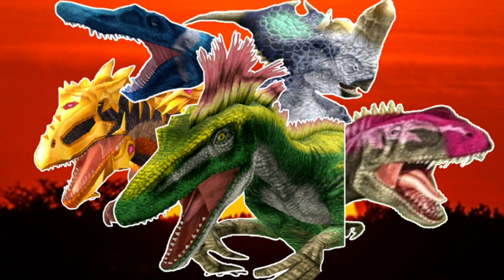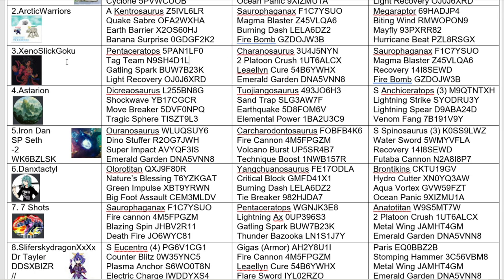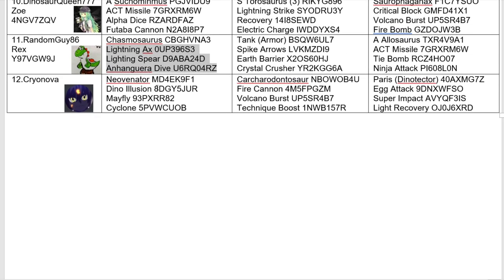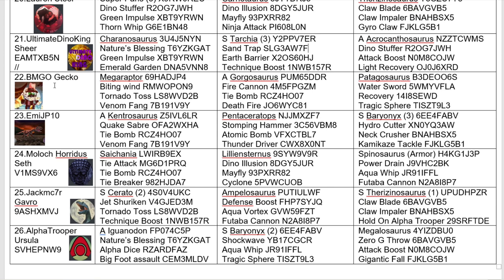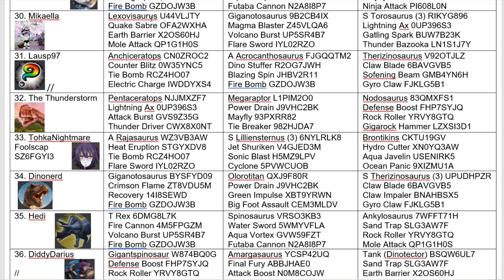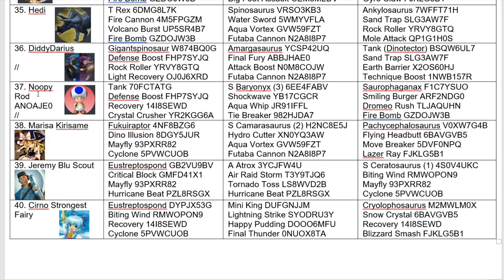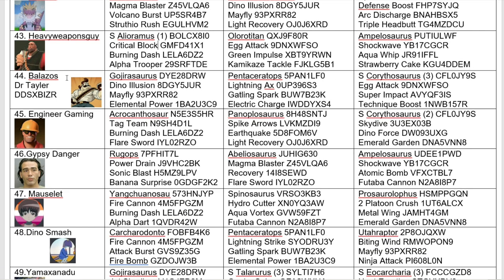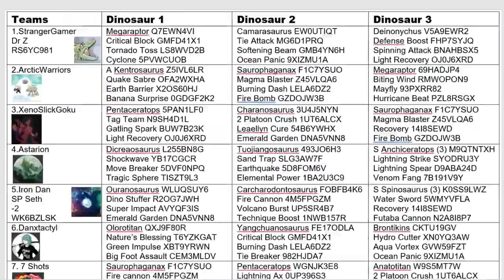Dinosaur King Tournament | 1k subs Special | All Teams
Yes its finally time to go through everyone's teams.